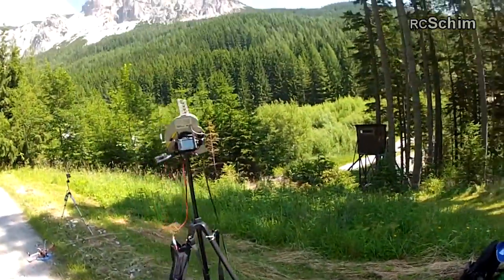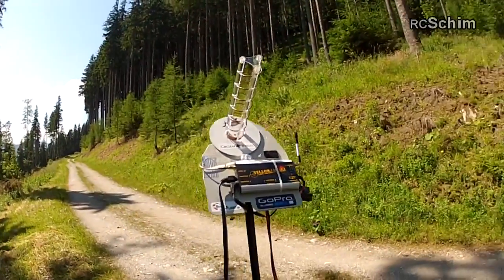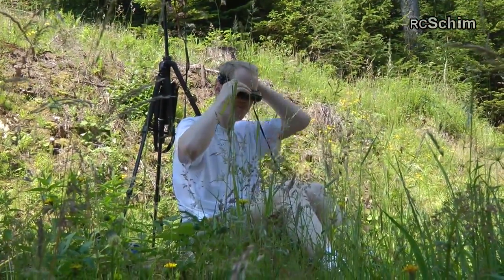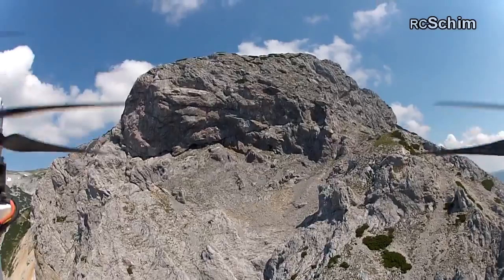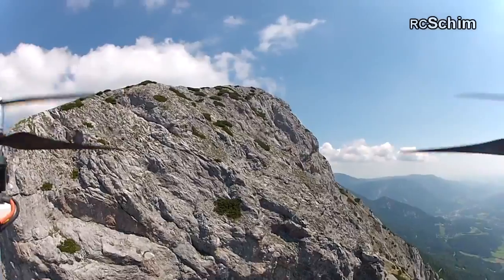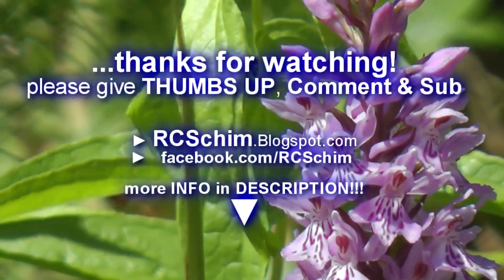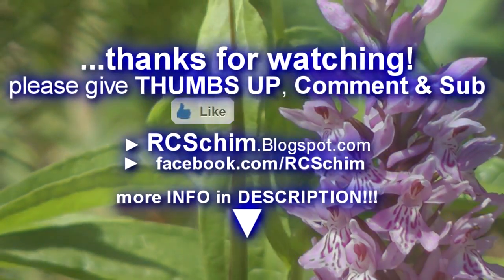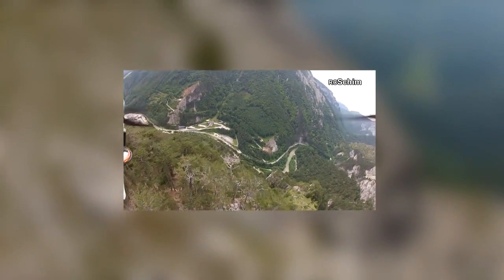Insane Dives from summits cross to the base (KK2 Proximity in the Alps, Preiner Wand)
This is the latest part of my "dives in the Alps" series. It's really become one of my passion to showcase our awesome landscapes around here by flying up to those massive rocks and then sweep down the mountains as close as possible and as fast as this little Quadcopter can ;-)
Here we had to hike around 45mins up to get a good spot to start from. That's true dedication, isn't it?`
4 flights, changed SD card between flights - in case of a loss I wouldn't loose the previous flights with the quad ;-) Copter performed very well there (it's really tiny) but the powerful motors demand a lot from the batteries - so I couldn't stay long up there...

Dies ist der neueste Teil von meinem "Wingsuit-Style" Serie. Es ist eine Passion geworden, unsere herrliche Bergwelt hier in der Gegend um Rax/Schneeberg auf dieser Art zu präsentieren.
Rauf, vorbei an eindrucksvollen Felswänden und dann vom Gipfelkreutz runter so schnell und spektakulär wie möglich ;-) Hier hatten wir rund 45 Minuten zu Wandern um auf einen guten Platz zu kommen. Das ist Hingabe, oder?
4 Flüge, SD-Karte zwischen den Flügen gewechselt, damit im Falle eines Crashes nicht die bisherigen Flüge verloren sind. Der Copter performt sehr gut, aber die leistungsstarken Motoren verlangen viel von den Batterien - so konnte ich nicht lange dort oben bleiben ...

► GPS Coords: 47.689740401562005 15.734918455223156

▼Music▼
Kevin McLeod - Movement Proposition (Intro)
Imagine Dragons - Amsterdam